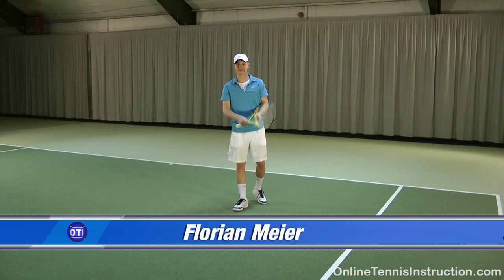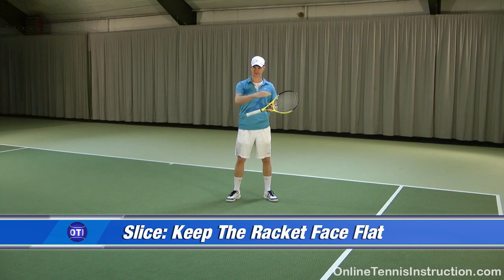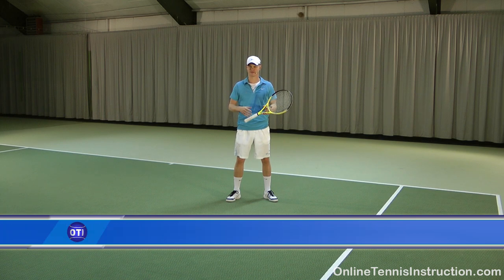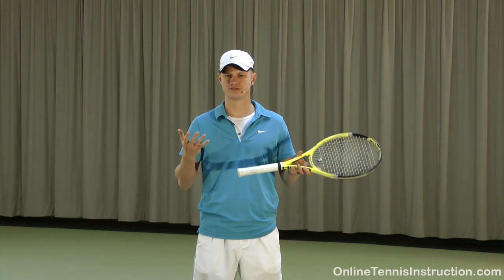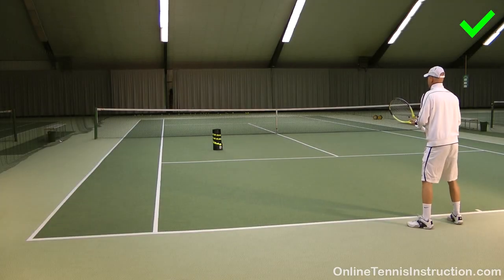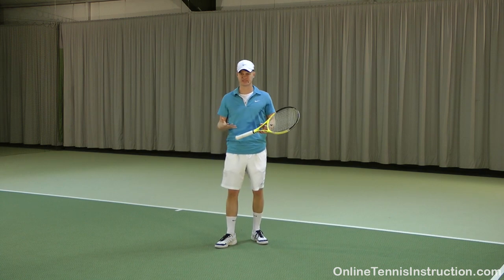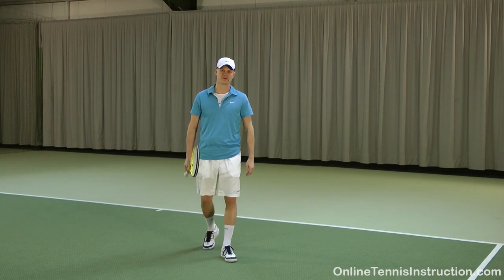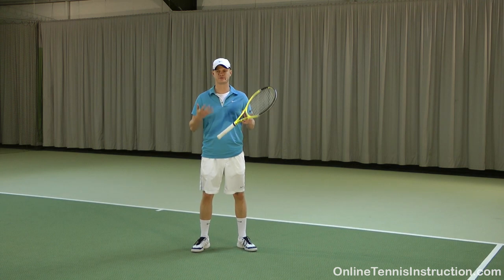Slice Backhand Tip: Keep The Racket Face Relatively Flat!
Tip for improving your backhand
and learn how to hit bigger serves&forehands with our Free Learn From The Pros Video series

OnlineTennisInstruction brings you this slice backhand tip to help you develop a slice that stays low and is difficult to handle for your opponents! To get my Top5 Video Tips you need to sign up to my newsletter on the homepage

Most tennis players open up the racket face way too much on their slice backhand, trying to put a lot of backspin on the ball. The result is a shot that floats up in the air and can be attacked easily. What you wanna do is focus on keeping your racket face relatively flat and developing a slice that stays low and kind of skids through the court!

The slice backhand can be extremely effective, especially at the recreational level because players are not that good at getting really low to counter a good slice backhand!

Another important thing to keep in mind is that you can change up the pace of the rally with your backhand slice. If you are playing against someone that is really strong from the baseline then you can use the slice effectively to break up his rhythm and maybe even lure him to the net with a short slice that stays really low.

To get my Top5 free video tennis tips go and sign up for the newsletter!